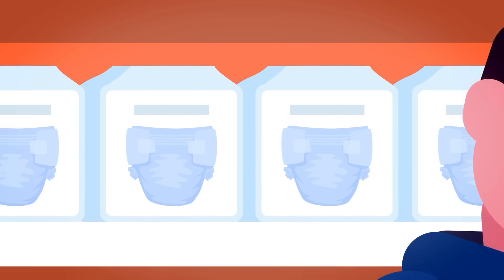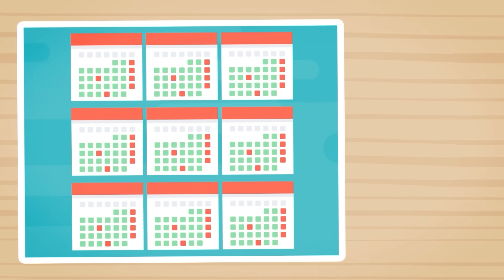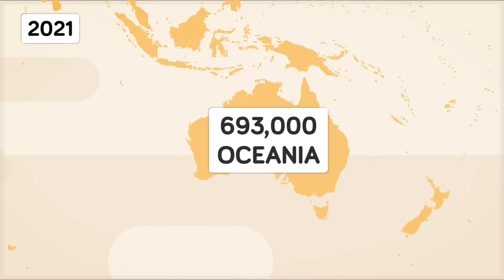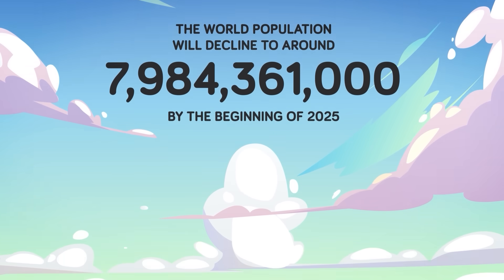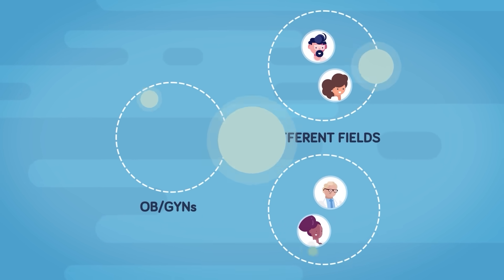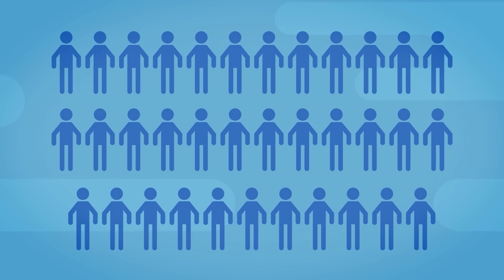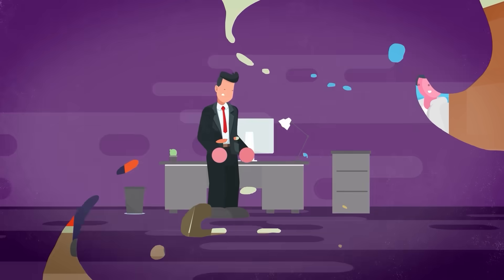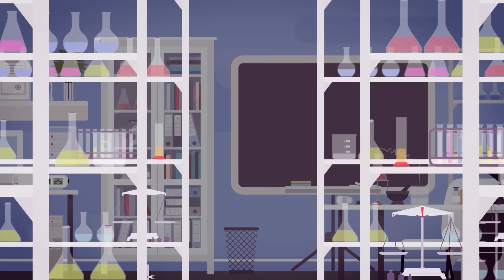What if No Babies Were Born for a Year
There is a serious crisis. Stores are overflowing with baby diapers. Doctors and nurses are in a panic. Teachers breathe a sigh of relief. What single event could cause all of these seemingly unrelated events to happen simultaneously? The answer is no babies being born for an entire year. What would happen if all babies stopped being born for 365 days? How would the world be affected? Check out today's ne w video to find out.

CORRECTIONS:
4:16 I Meant to say 367,726 babies are born every day.